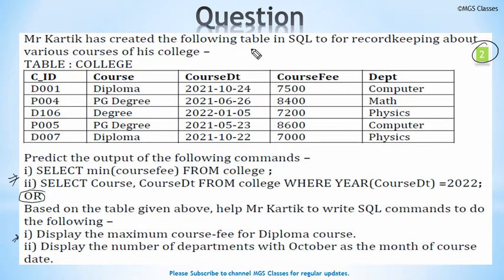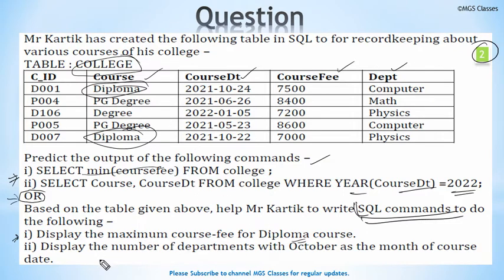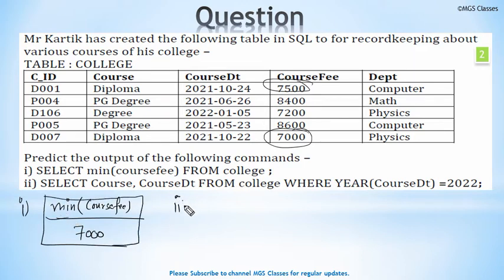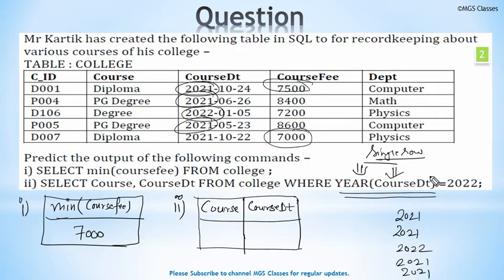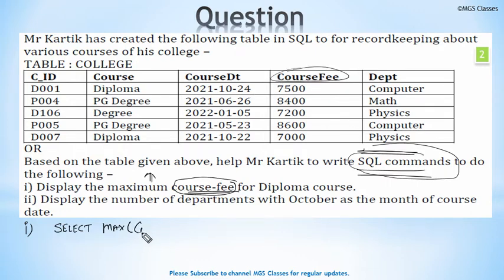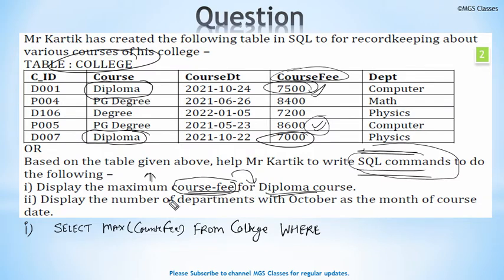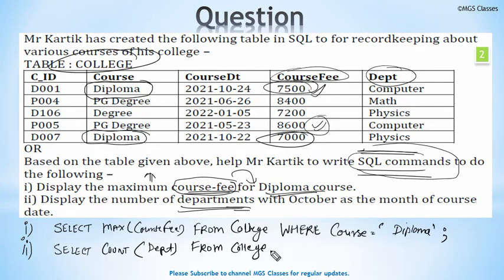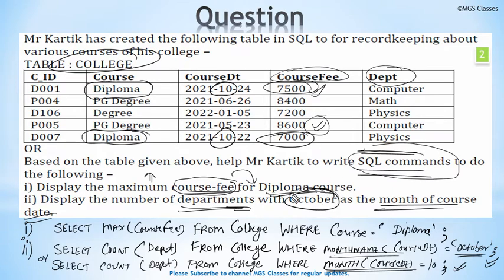Question #16: Question of Day 18-04-2022 (SQL MIN, MONTH, COUNT, MONTHNAME, MAX, YEAR Functions)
Topic : SQL Functions (SQL MIN, MONTH, COUNT, MONTHNAME, MAX, YEAR Functions)